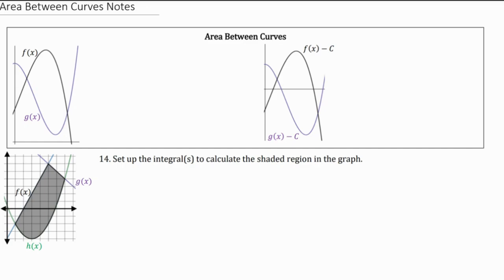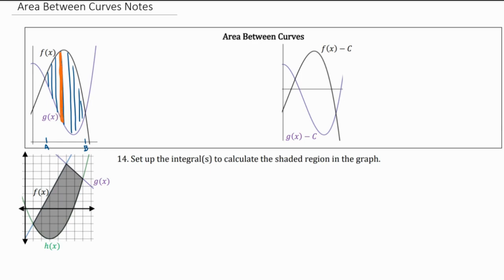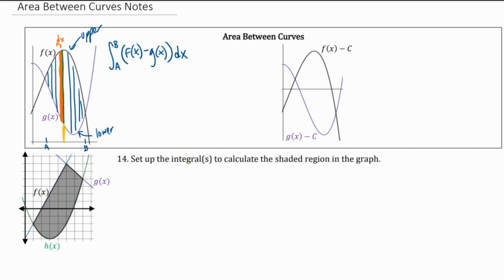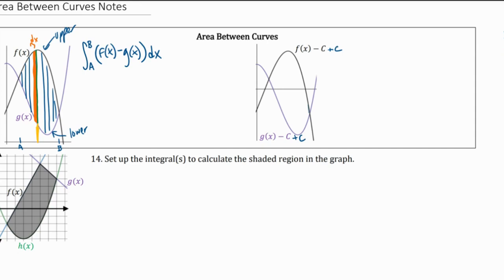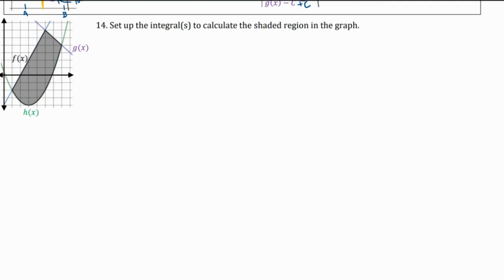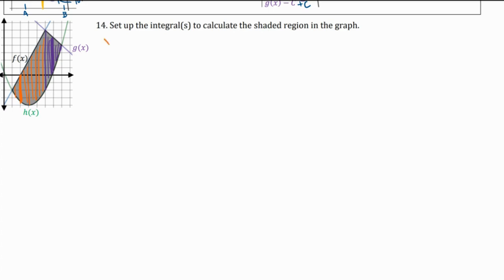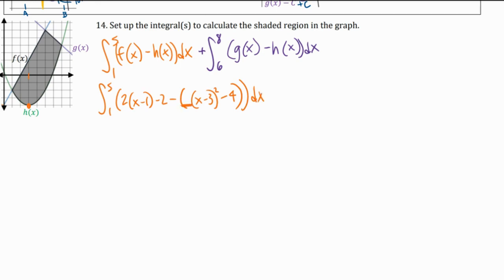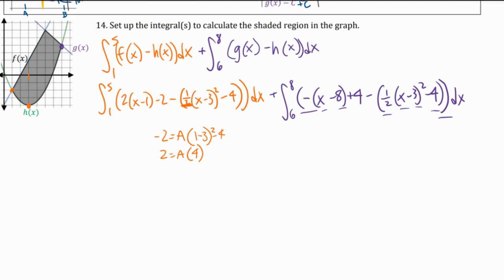CPM Calculus 4.4.1 Notes #14 (Area Between Two Curves)